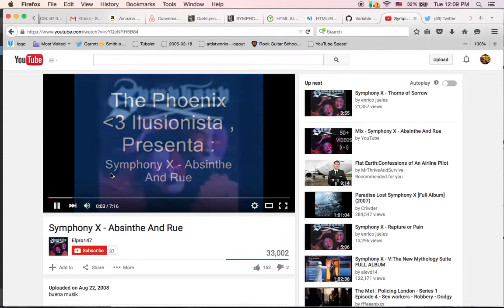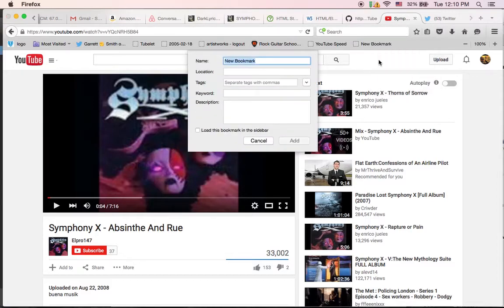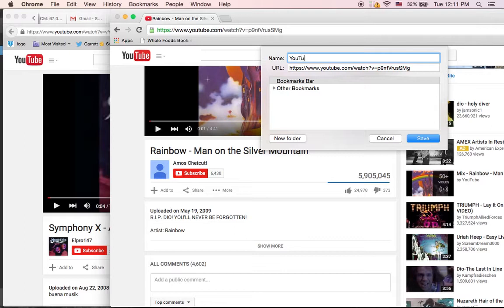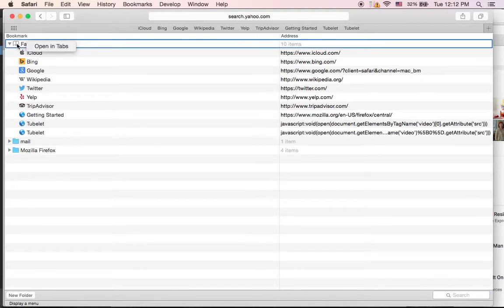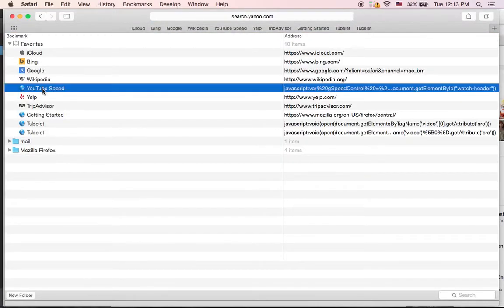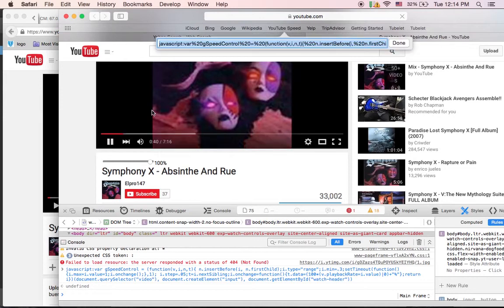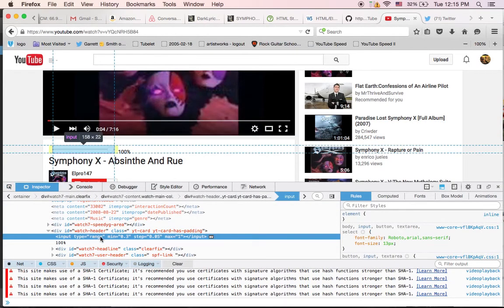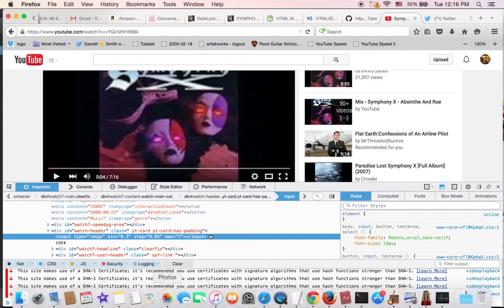YouTube Playback Speed Slider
Did you ever wish you could control the speed of YouTube videos? Now you can!

Download and add this bookmarklet:
Variable Speed for YouTube: